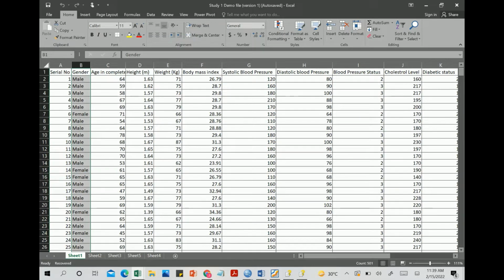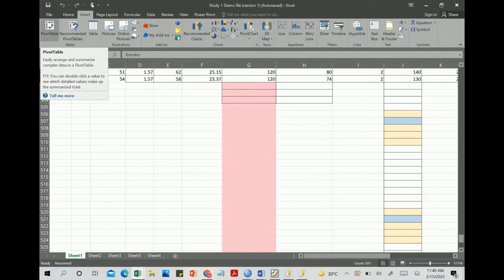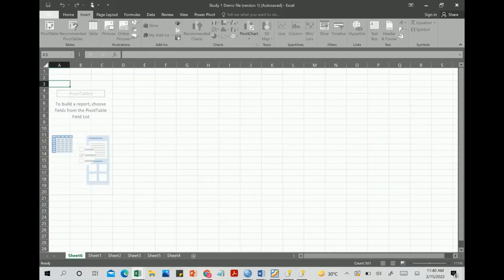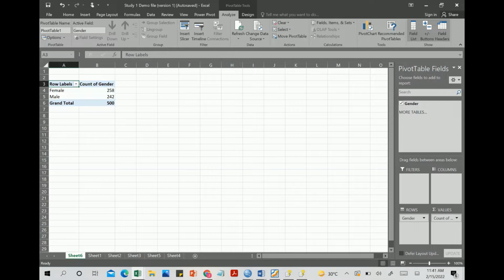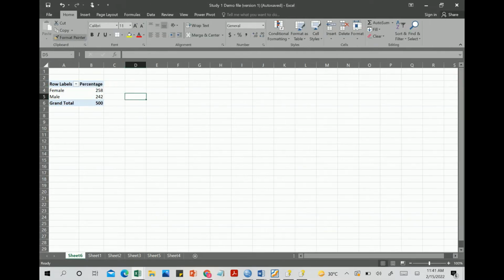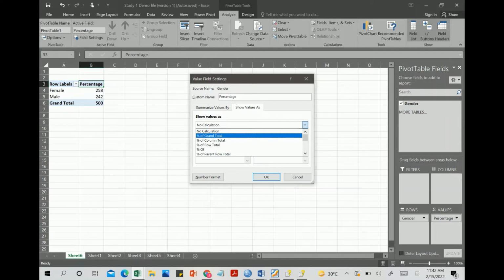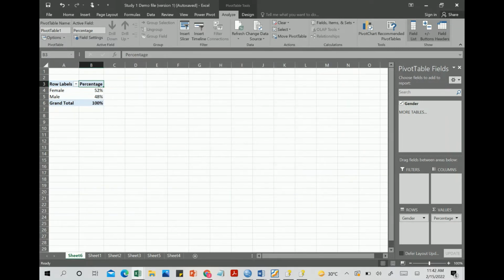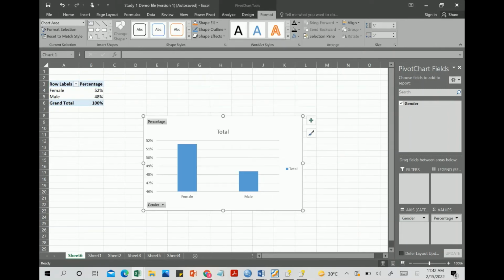Making of Pivot table and chart with Excel for categorical data by Dr Jacob Kuruvilla PhD